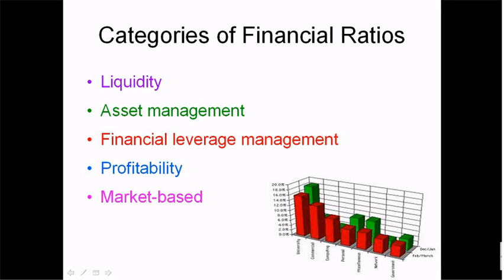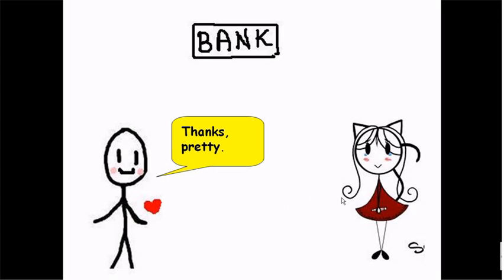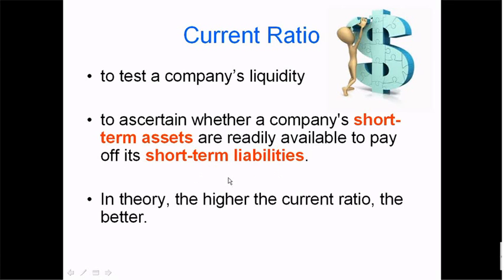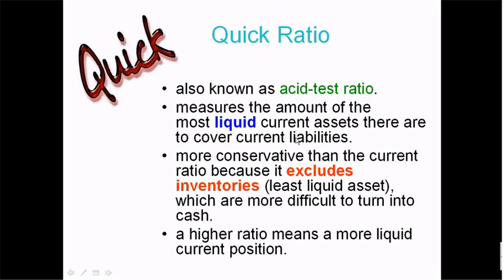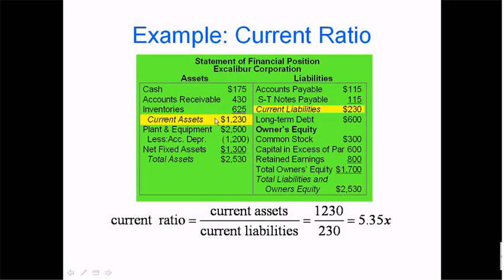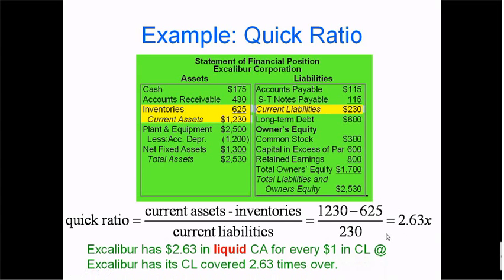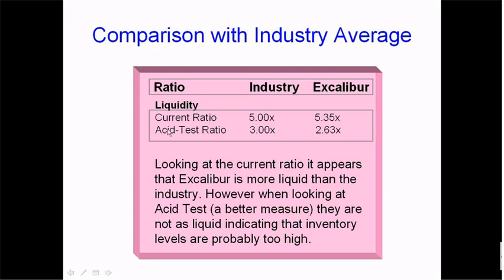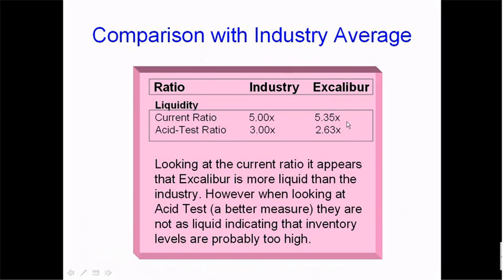Chapter 3 FM Liquidity Ratios